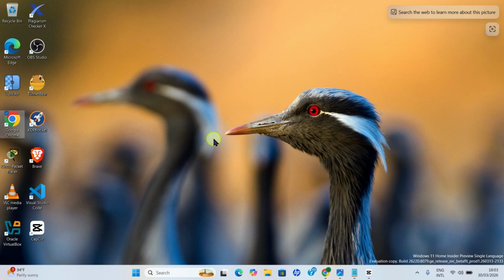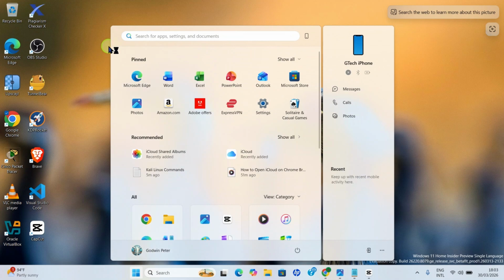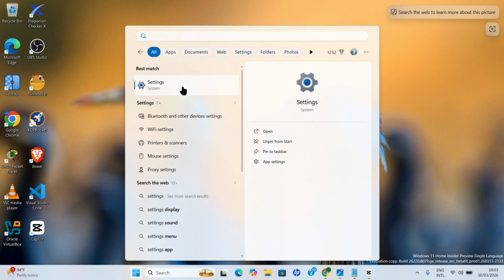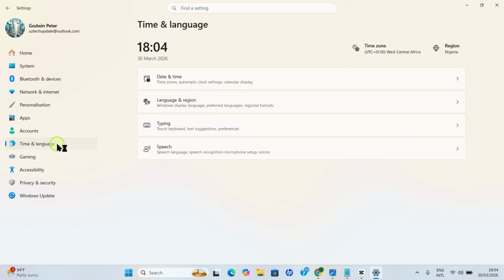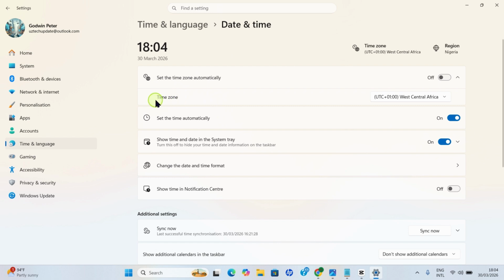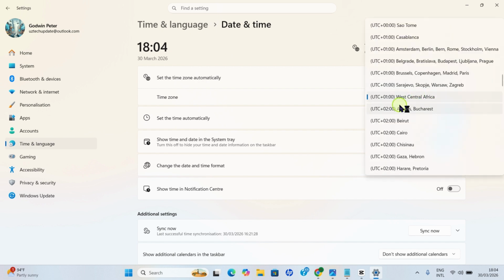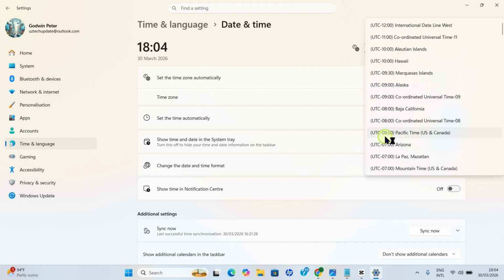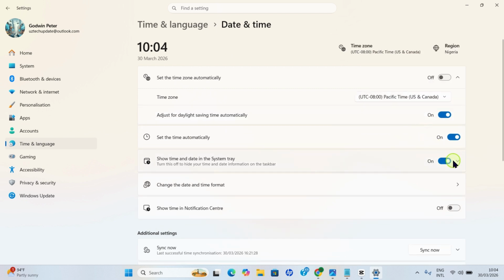How to Change Time Zone in Window 11 Laptop in Few Seconds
In this software tutorial, you will learn how to change time zone in Windows 11 laptop in few seconds. If you changed to a new location and struggled with how to make this change, this is the solution you need to get the job done. Millions of searched are made on Windows 11 tutorial, and this content provides answer to one of the searches. Learn one of the Windows 11 tips and tricks that every Windows 11 user needs to know and apply.

Video Chapters ⏰
00:00 Introduction to Change Location Time in HP Laptop
00:25 Windows 11 Time and Language Settings
00:44 Change Time Zone on HP Laptop
00:59 Change PC Time Zone to America